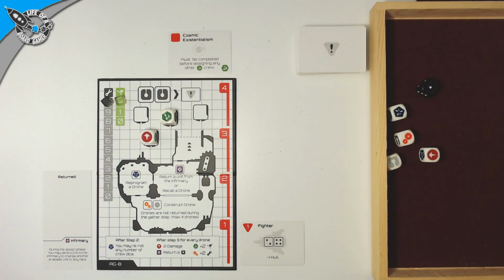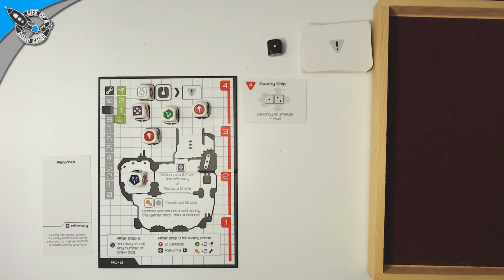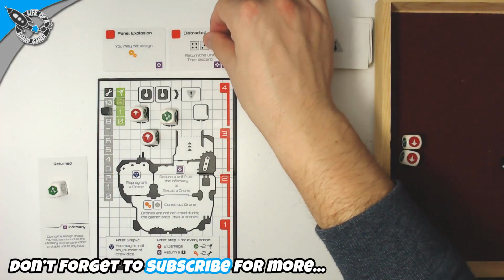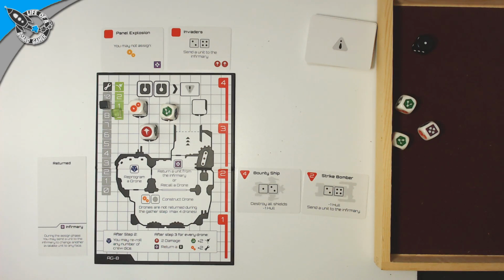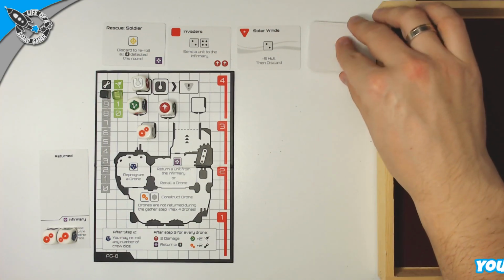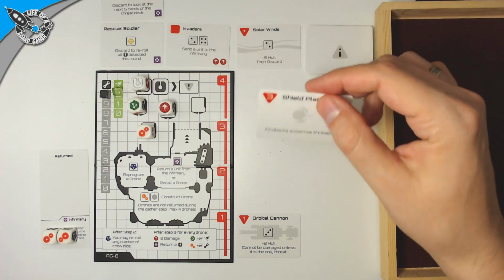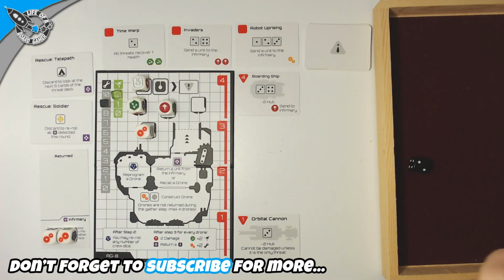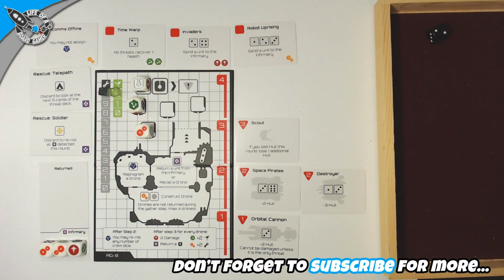Gameplay | DEEP SPACE D-6: AG-8 | Tau Leader Games